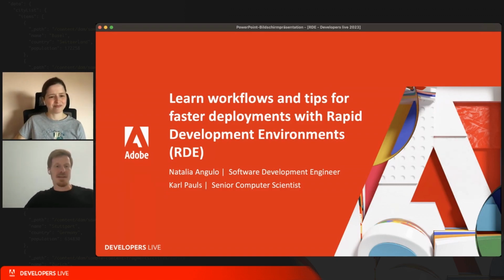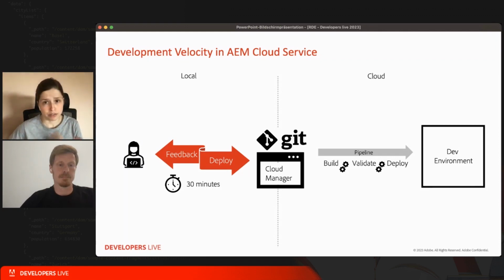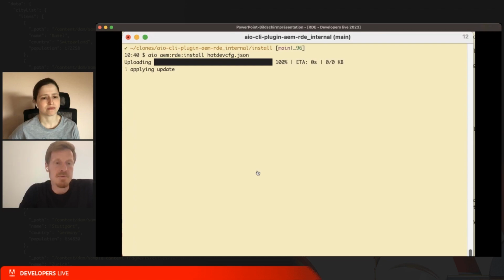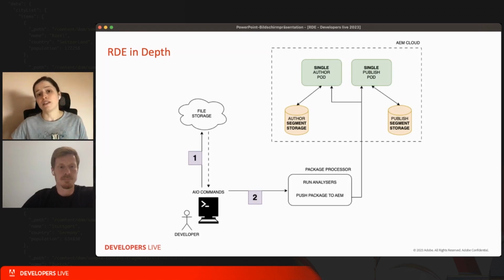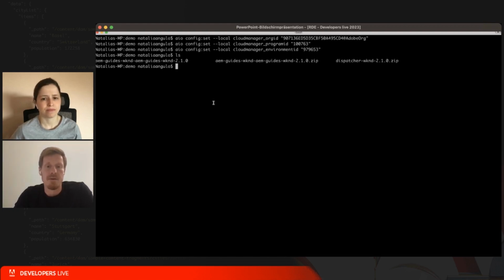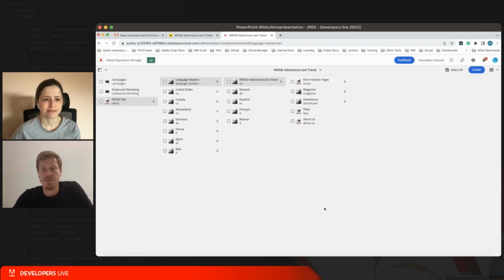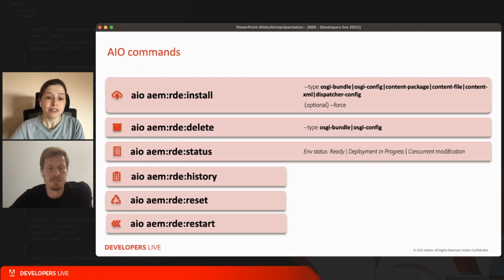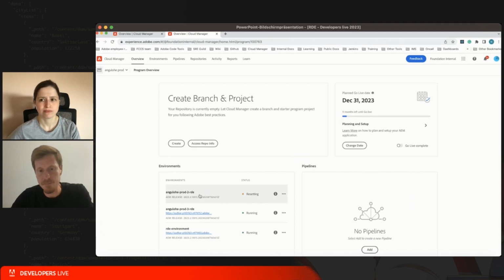Learn workflows and tips for faster deployments with RDE | Adobe Developers Live: Composable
Rapid Development Environments (RDE) for AEM as a Cloud Service improve the developer experience by allowing them to swiftly deploy and review changes, minimizing the amount of time needed to test features. RDEs support iterative development scenarios, for example to update Java code, configurations, scripts, content and dispatcher configurations. The changes are directly applied to those running instances. In this session, we will look at RDEs in detail and show how developers can take advantage of them to deploy experimental changes directly, test their content and code during development, and get quick feedback on their changes using a real cloud environment.